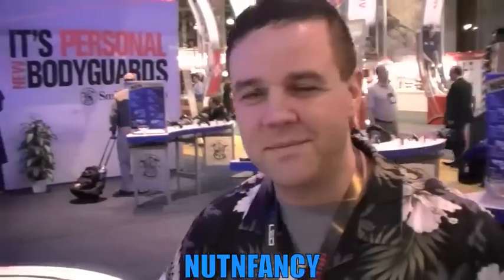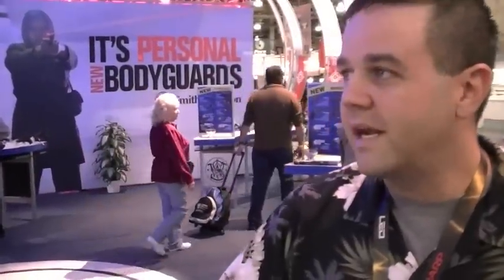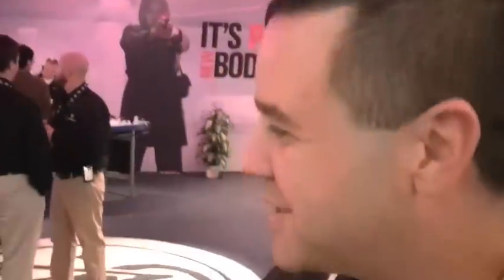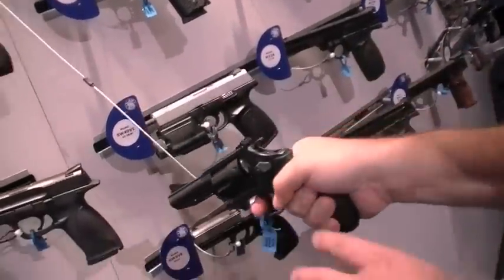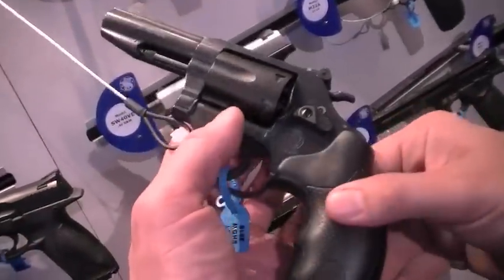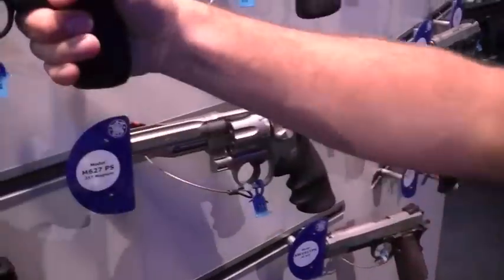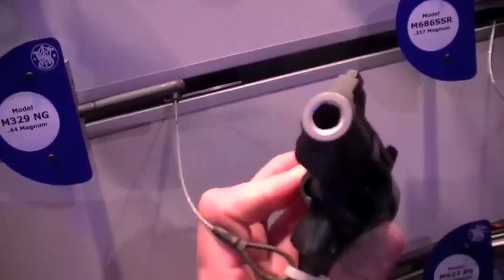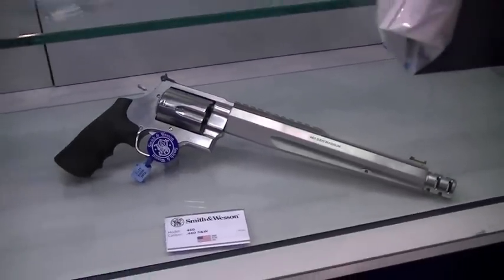Nutnfancy SHOT Show: Revolver Fun with TNPr "Dan"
I meet a cool TNPr "Dan" from Las Vegas at the Smith and Wesson booth and we play my three wishes game with SW revolvers!